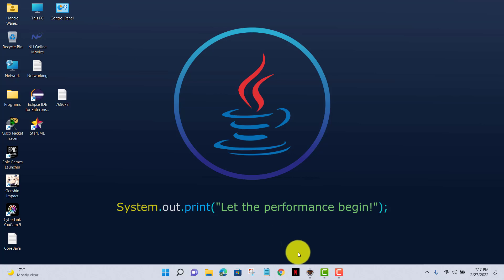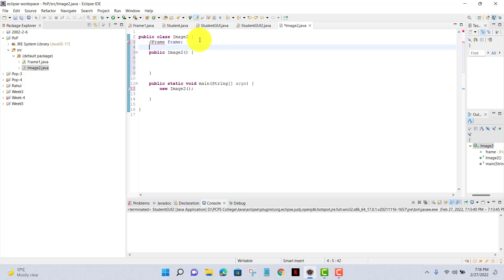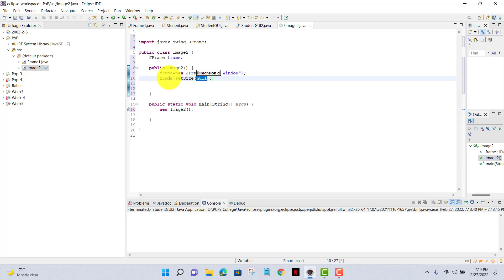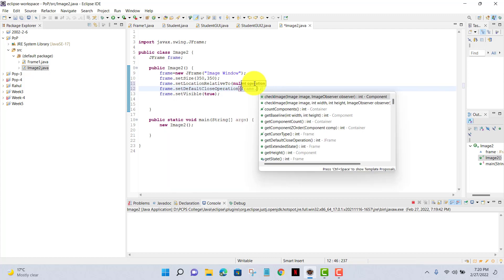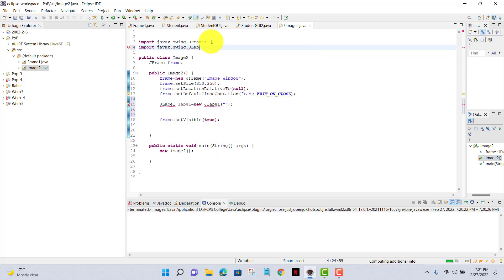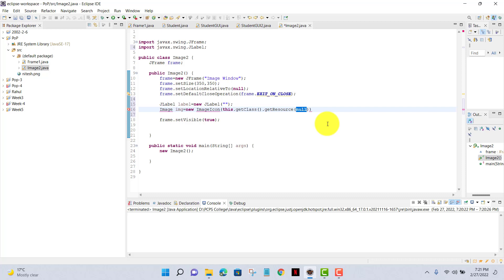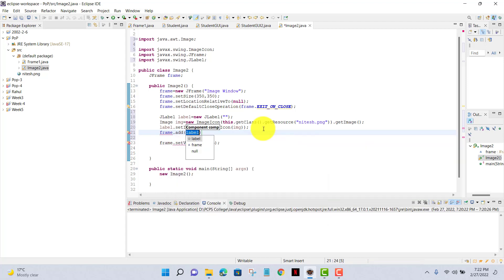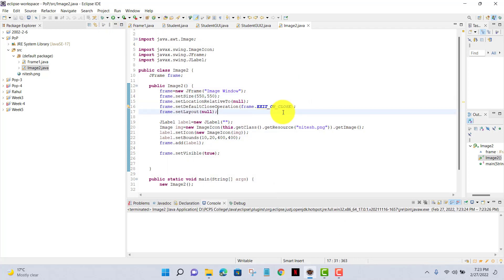Java Swing Tutorial | Add image in JFrame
Add image in JFrame in Java with the help of this code.